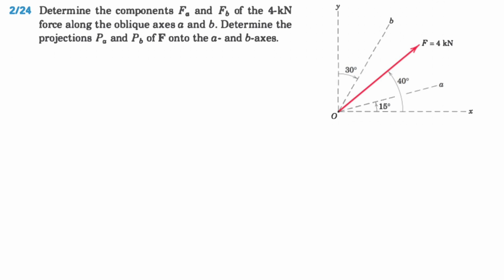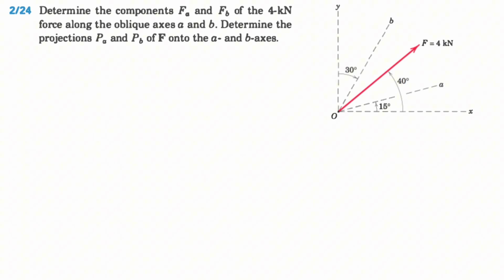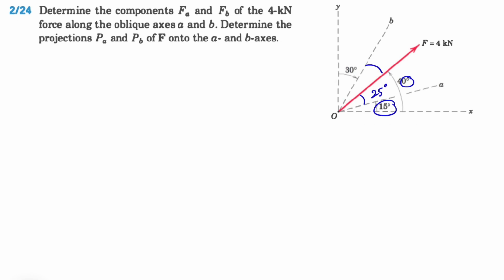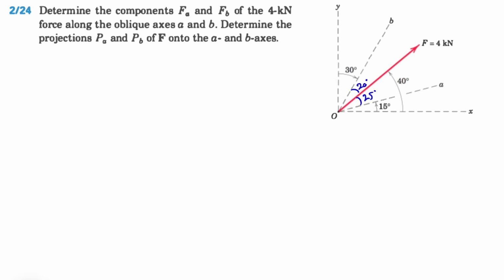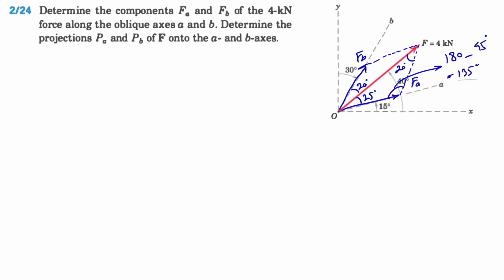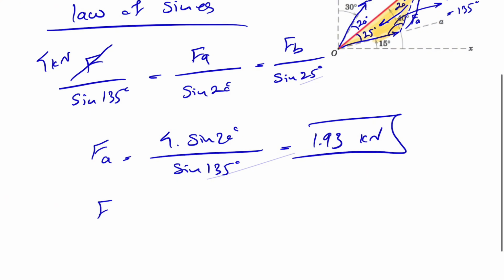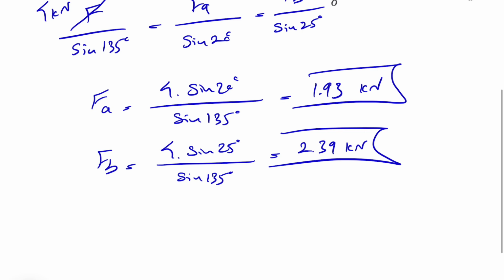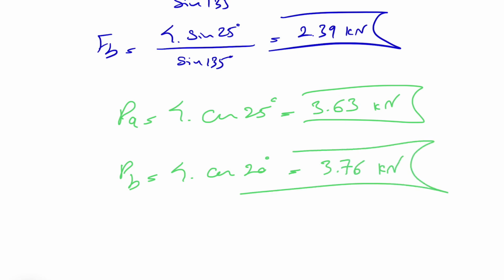Problem 2.24 | Determine the components Fa and Fo of the 4-kN force along the oblique axes a and b.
Determine the components Fa and Fo of the 4-kN force along the oblique axes a and b. Determine the projections Pa and Pb, of F onto the a- and b-axes.

teaching.